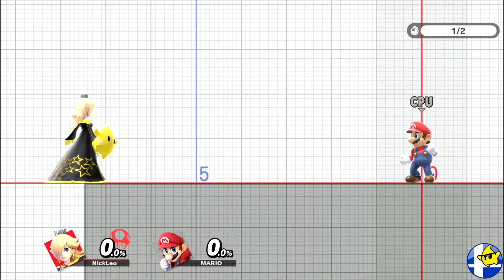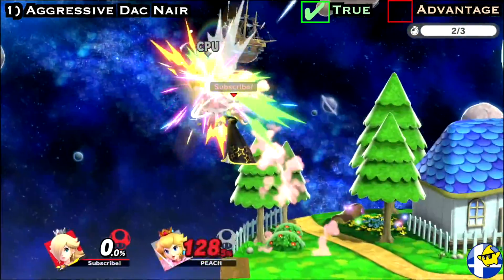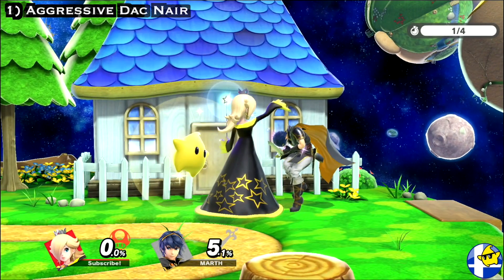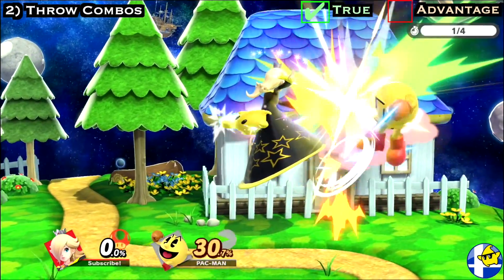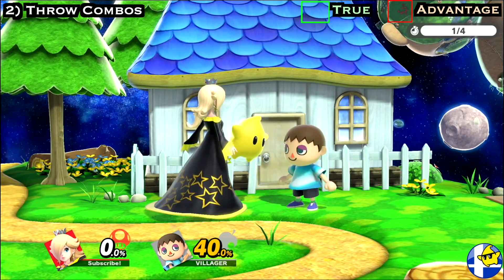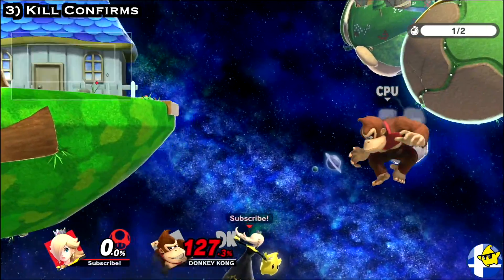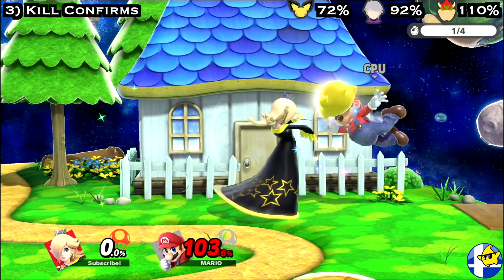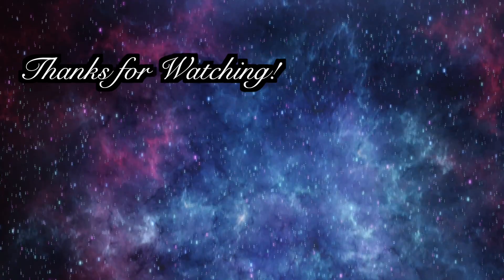Rosalina's BEST Combos and Kill Confirms in Smash Ultimate (Guide)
This quick guide covers some of Rosalina and Luma's most powerful and practical true combos / mix ups to rack up damage quickly. The second section of this video covers many of the ways that you can convert quick and safe moves into unexpected kill confirms.

EDIT: As pointed out by Kaito YT, Luma's down air follow up after a late Rosa nair was accidentally left out of this video, however it is a true combo and can be favorable to up air when the opponent is near the ledge.
COMBOS
0:00 - Introduction
0:09 - Aggressive DAC Nair
1:23 - Throw Combos
     1:28 - Forward Throw
     2:11 - Back Throw
     2:47 - Up Throw
KILL CONFIRMS
3:34 - Late Nair
3:52 - DAC Nairdash
4:12 - Lunar Landed Nair or Up air
4:30 - Luma Reeling (Recall Lunar Landed Bair)
If you have any questions or suggestions please leave them down in the comments section as I read every comment!If you want to see more guides like this be sure to subscribe and hit the bell so you don't miss out!